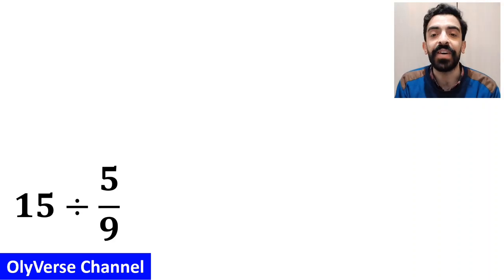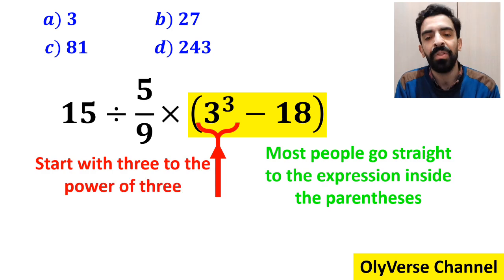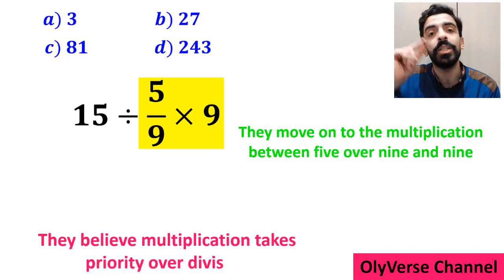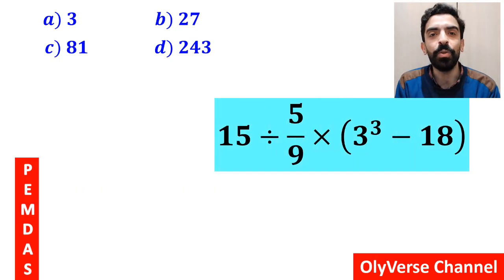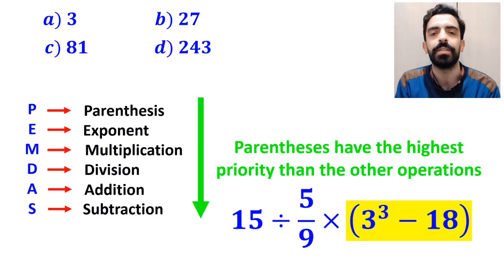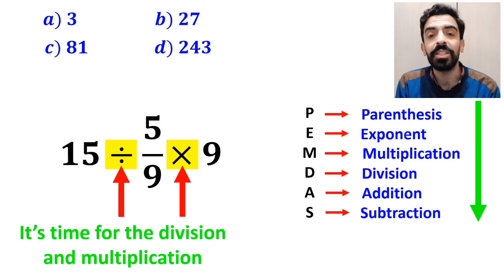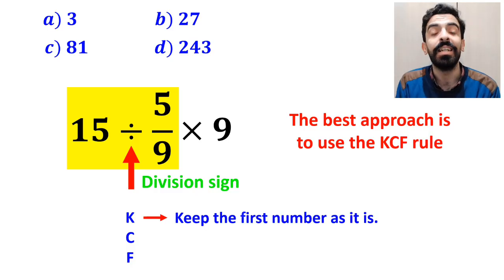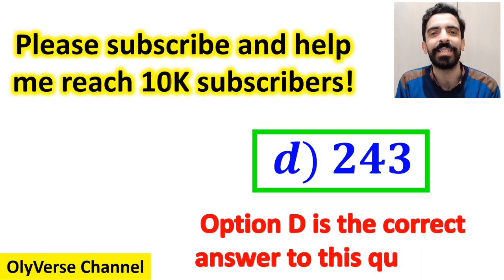Everyone Gets This Viral Math Challenge WRONG! Can YOU Solve It? 🤔🧠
Are you ready for one of the most confusing and mind-twisting PEMDAS questions ever? 🤯
Most people get this problem wrong, even though it looks simple at first glance!
Let’s break it down step by step and see if you can get the correct answer before the solution appears.
Remember: PEMDAS/BODMAS rules can completely change the final result — so think carefully before choosing your answer!
Good luck… you’ll need it! 😉